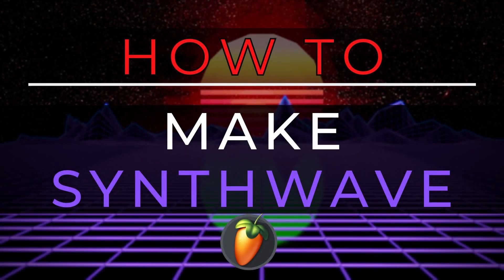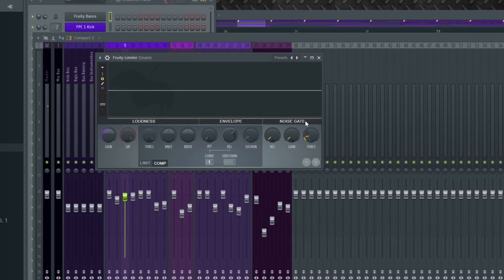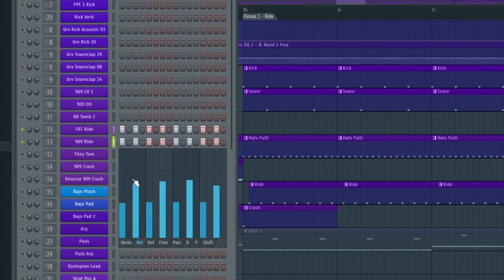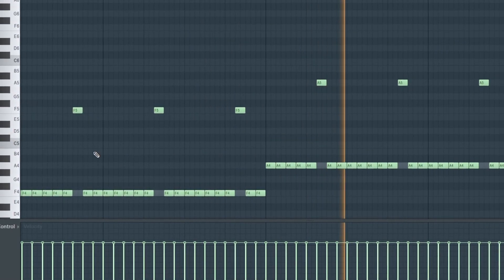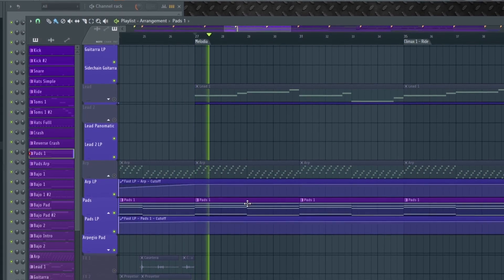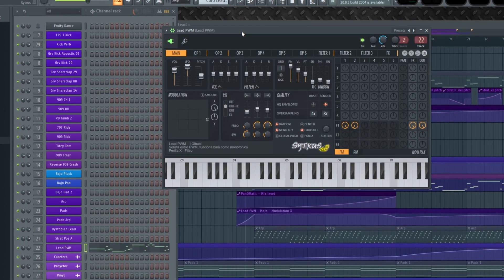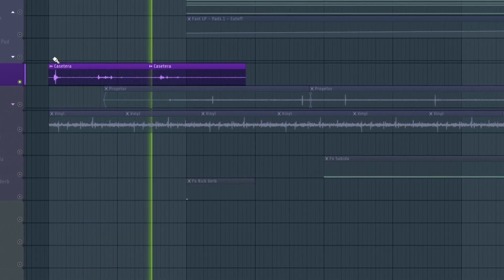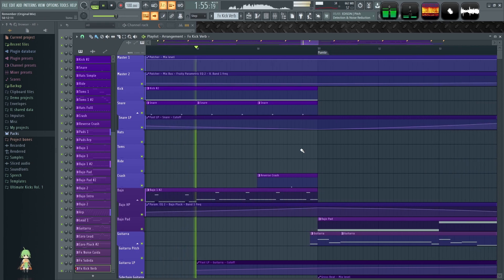👾HOW TO SYNTHWAVE | FL Studio Tutorial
Learn how to create synthwave music with FL Studio 20, retrowave, vaporwave.

✌Dale clic al botón "Unirte" desde $2 USD al mes y obtendrás beneficios exclusivos como samples, presets, flps, música y más.